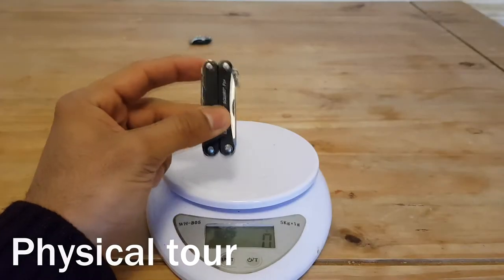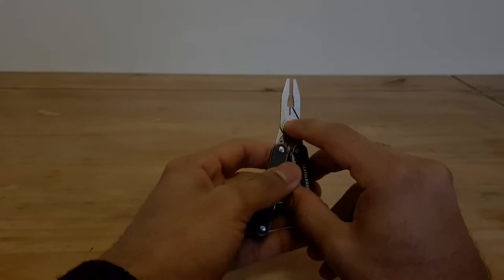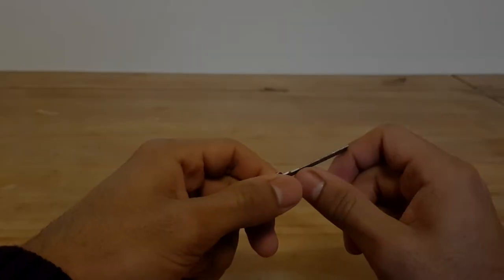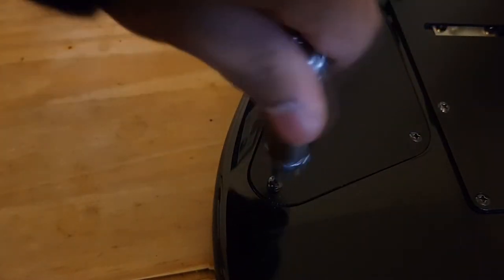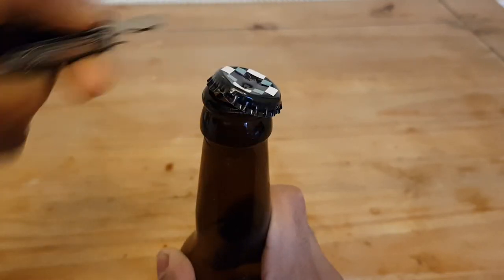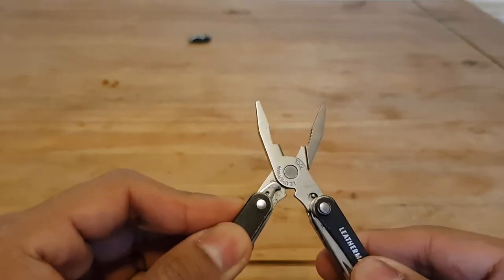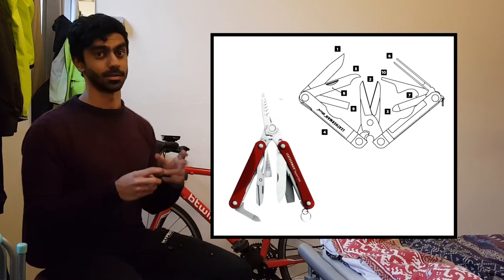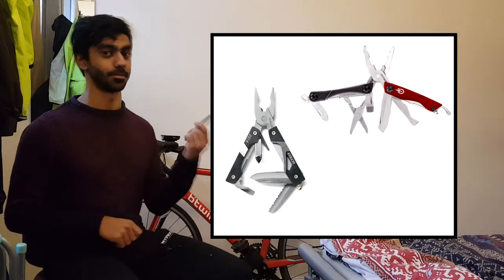Leatherman Squirt PS4 review | To-the-Point | pocket multitool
Measuring just 9cm in height, the Leatherman Squirt PS4  and features over 10 tools. Is this a tool you want to carry around with you? Or does its diminuitive size render it useless? Find out in this review!

0:00 Intro
0:30 Tools
2:13 User experience
3:09 Competition
3:55 Summary

🛒 Shopping - supports the channel!
Leatherman Squirt PS4
Gerber Dime
🆓 Free trials - supports the channel!